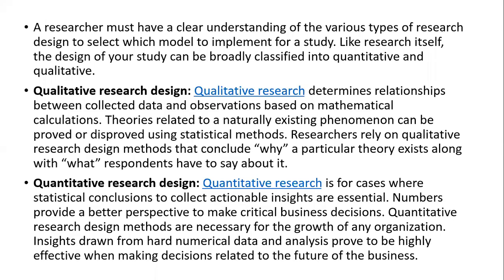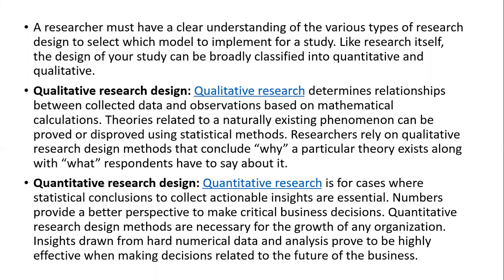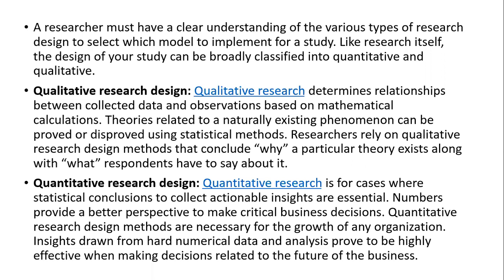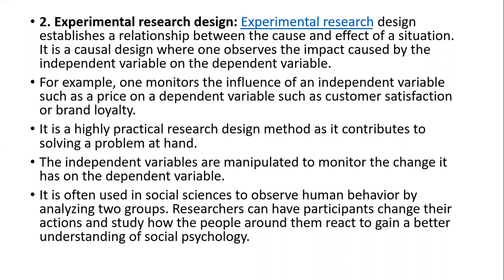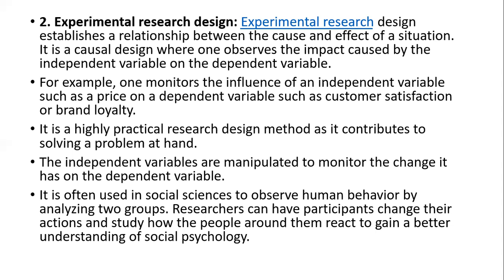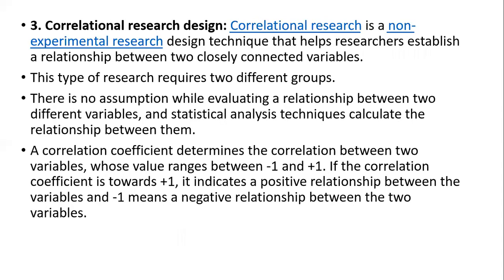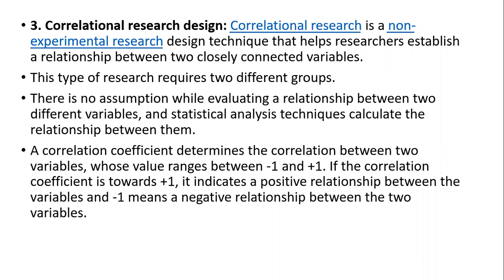research design meaning types